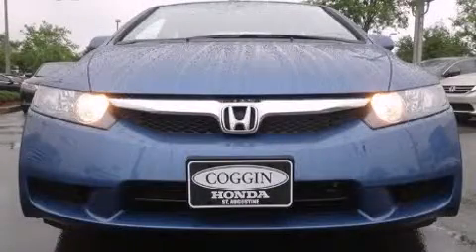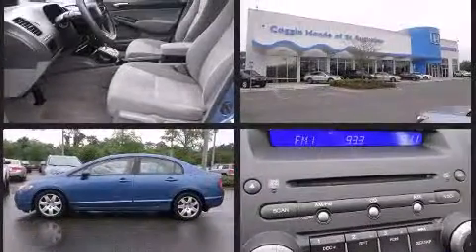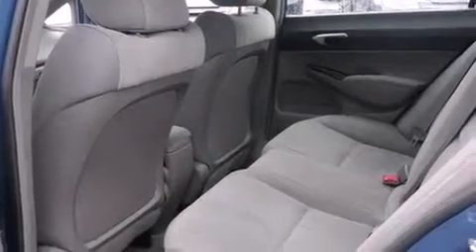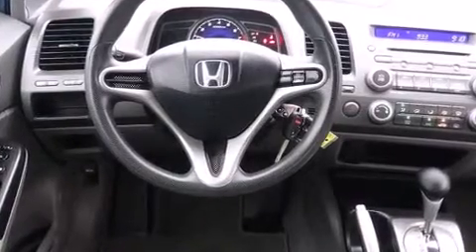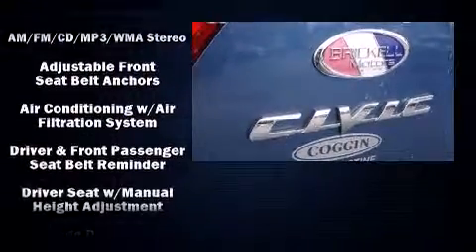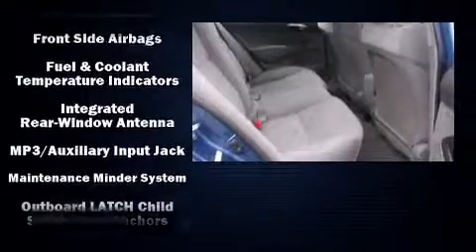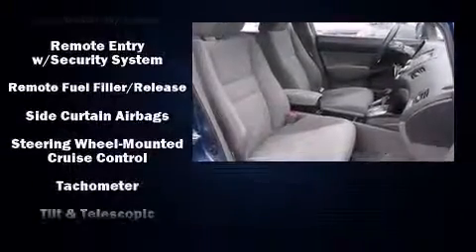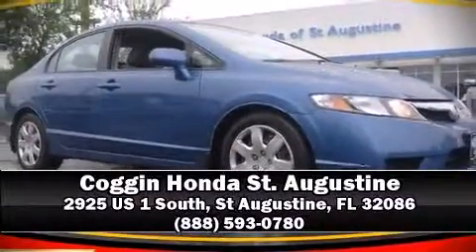2011 Honda Civic LX in St Augustine, FL 32086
Step into the 2011 Honda Civic With just over 25,000 miles on the odometer, this 4 door sedan prioritizes comfort, safety and convenience. Smooth gearshifts are achieved thanks to the 1.8 liter 4 cylinder engine, providing a spirited, yet composed ride and drive. Both high fuel economy and flexible performance are assured by the 5 speed automatic transmission. The following features are included: 1-touch window functionality, a tachometer, air conditioning, tilt steering wheel, power windows, cruise control, and remote keyless entry. You and your passengers will enjoy the stereo system, which includes a CD player with MP3 capability, and 4 speakers, providing excellent sound throughout the cabin. Honda ensures the safety and security of its passengers with equipment such as: dual front impact airbags, head curtain airbags, anti-whiplash front head restraints, a security system, and ABS brakes. This car was designed with safety in mind, allowing you to drive with even greater assurance. A Carfax history report indicates just one previous owner. We pride ourselves in the quality that we offer on all of our vehicles. Stop by our dealership or give us a call for more information.